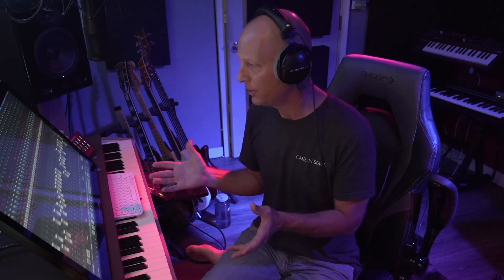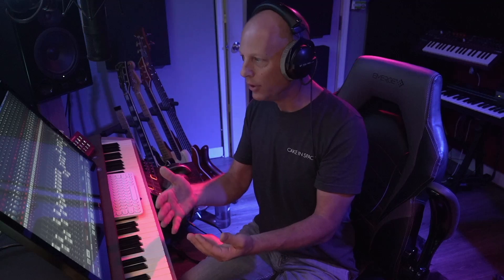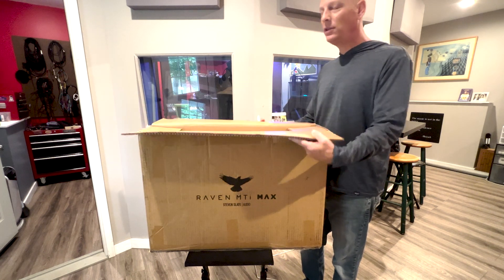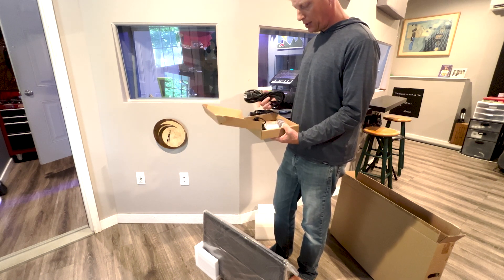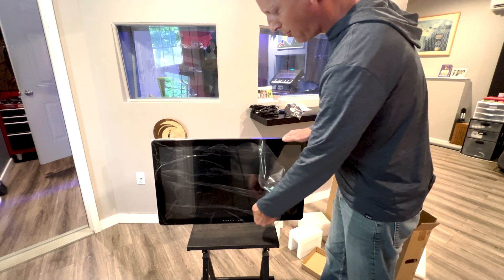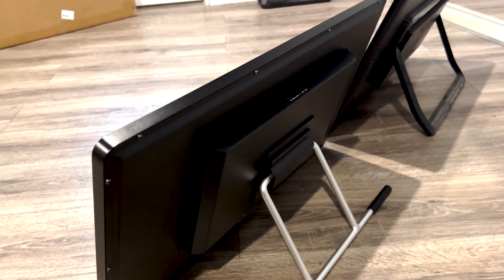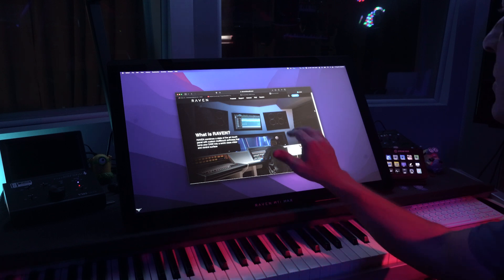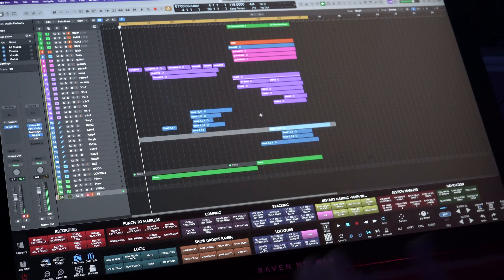RAVEN MTi MAX Unboxing | Initial Thoughts | Long Time Raven User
Unboxing the Raven MTi MAX and my initial thoughts as a long time Raven user.

0:00 Introduction
2:29 Unboxing
3:29 Box In A Box
3:40 Good To Know
4:15 Well Packaged
4:25 Components Box
5:47 Unwrapping
6:18 Raven’s Side By Side
8:01 Rear Panel
8:28 Hello MTi MAX
9:08 Working In The Dark
9:33 Setup Assistant
9:50 Classic Console
10:04 Fader Goups
10:27 Wrap Up

New content on the reg.